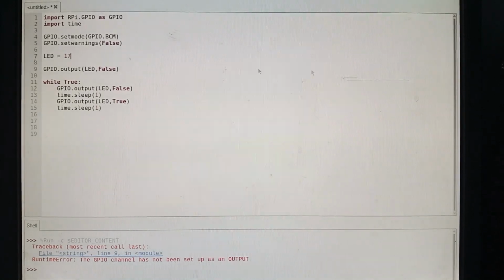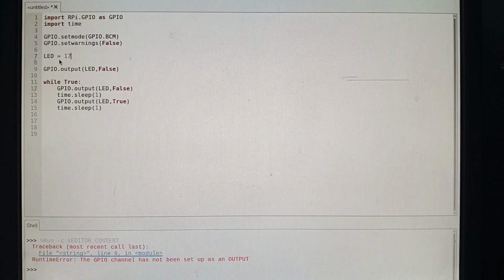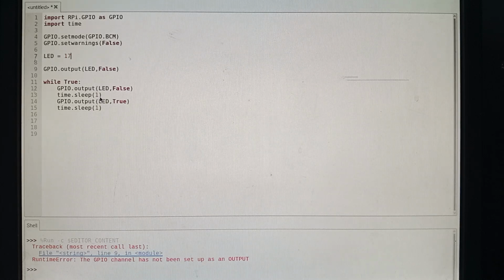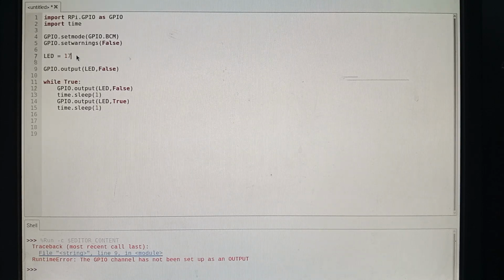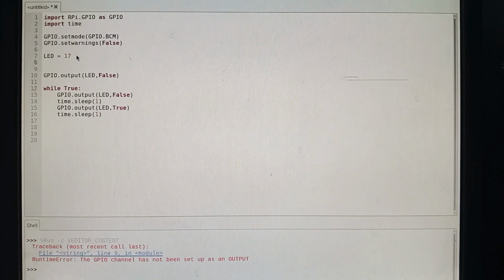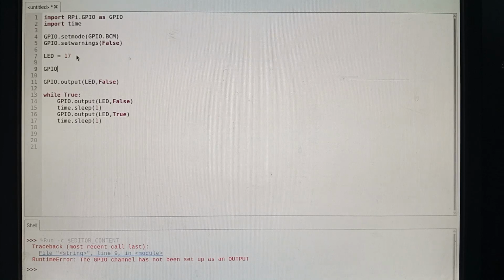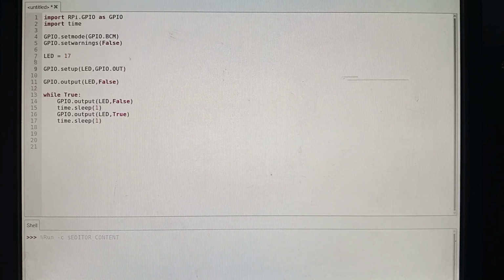RuntimeError: The GPIO channel has not been set up as an OUTPUT